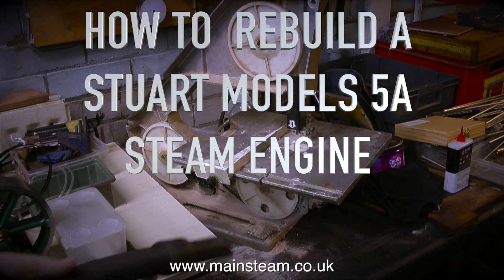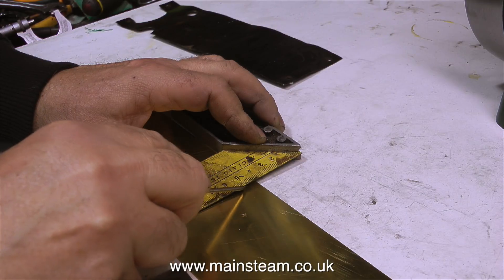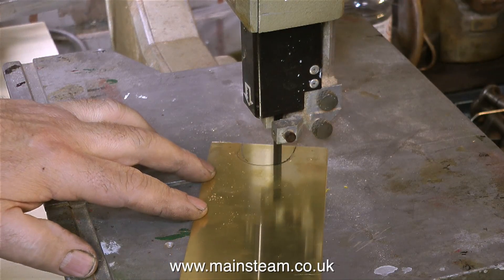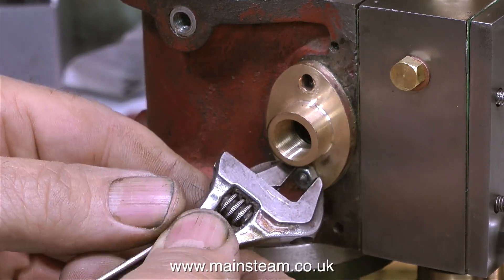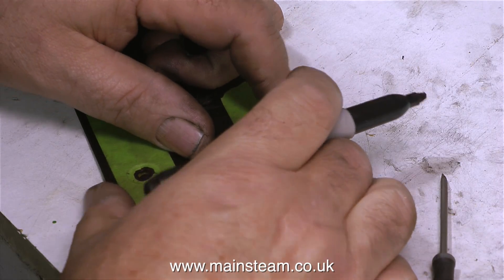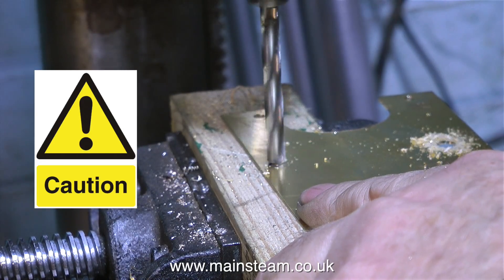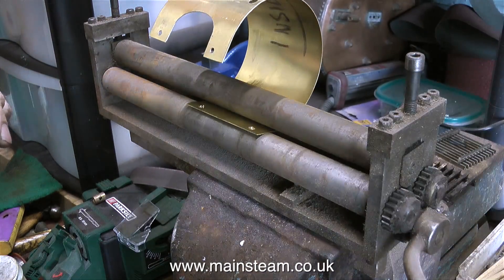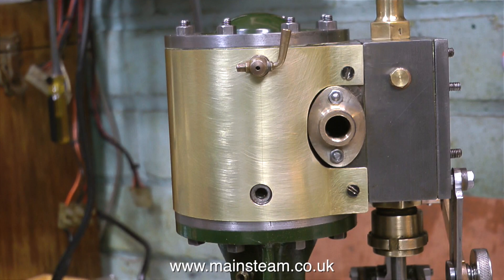HOW TO REBUILD A STUART MODELS 5A STEAM ENGINE - PART #27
How To Rebuild A Stuart Models 5A Steam Engine - Part #27 - Making new Cylinder Cladding and fitting it to the engine. The old cladding was a bit of a mess, so I made some new cladding from a piece of Brass. IF YOU WOULD LIKE TO BECOME A PATRON OF MY YOUTUBE CHANNEL, AND HELP ME MAKE EVEN MORE OF THESE MODEL STEAM TUTORIAL VIDEOS, PLEASE GO